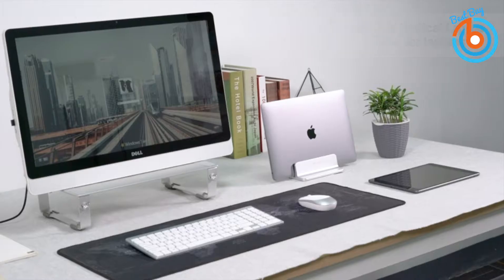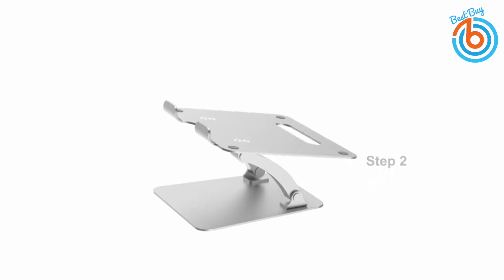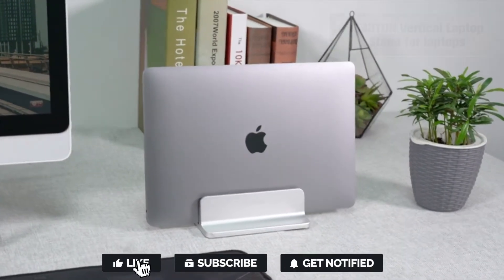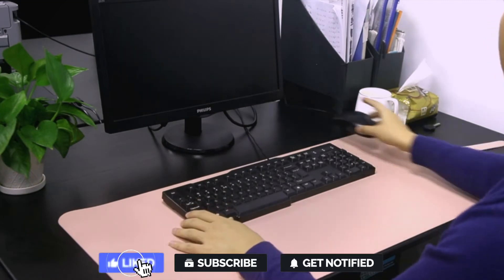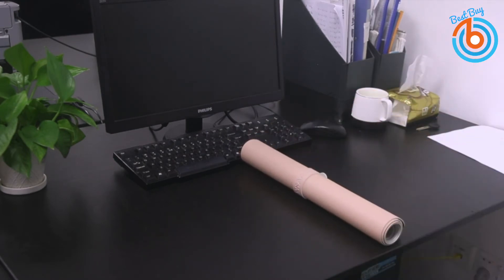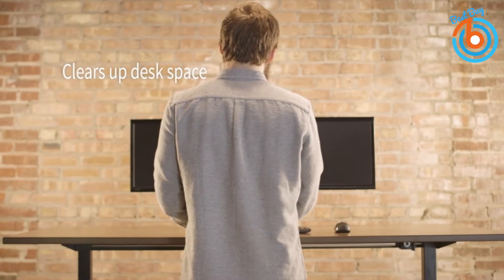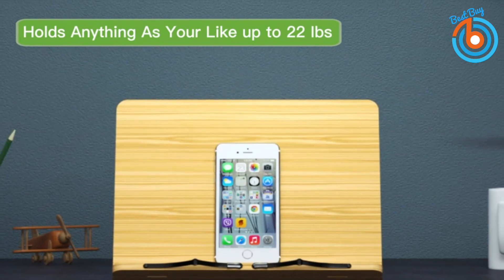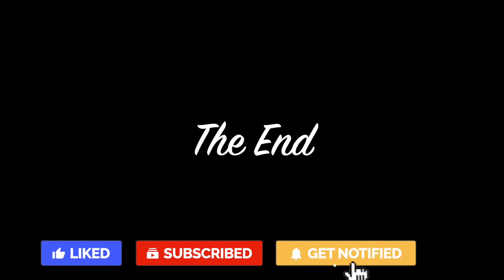5 Cool Office Accessories 2020 | Best Working from Home Setup | Best Laptop Desk Setup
Let’s take a closer look at each of these 5 best office accessories.

⇛  Nulaxy Laptop Stand, Ergonomic Height Angle Adjustable Computer Laptop Holder Compatible with MacBook, Air, Pro, Dell XPS, Samsung, Alienware All Laptops 10-17.3", Supports Up to 44 Lbs

⇛  OMOTON Desktop Aluminum MacBook Stand with Adjustable Dock Size, Fits All MacBook, Surface, Chromebook and Gaming Laptops (Up to 17.3 inch)

⇛  YSAGi Multifunctional Office Desk Pad, 23.6" x 13.7" Ultra Thin Waterproof PU Leather Mouse Pad, Dual Use Desk Writing Mat for Office/Home

⇛  VIVO Dual LCD LED Monitor Desk Mount Stand

⇛  Pipishell Bamboo Book Stand Cookbook Holder Desk